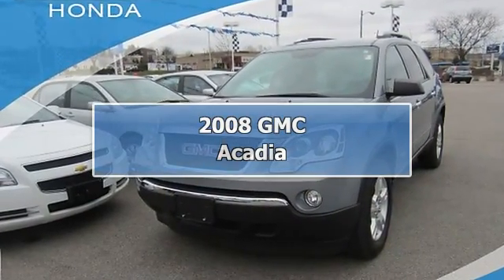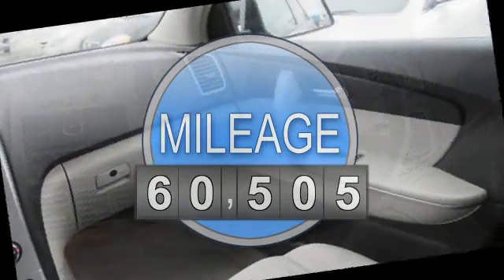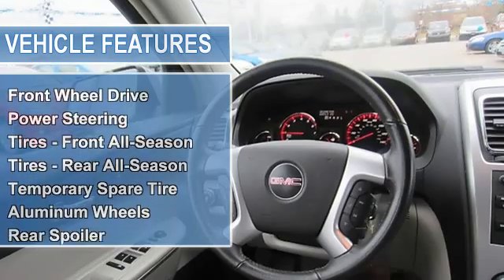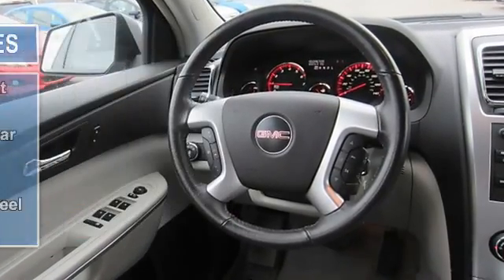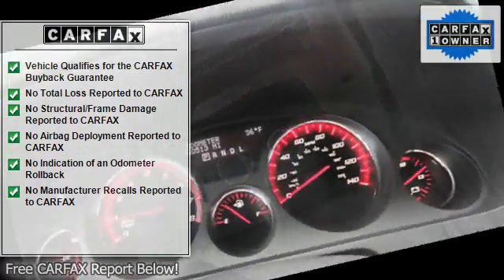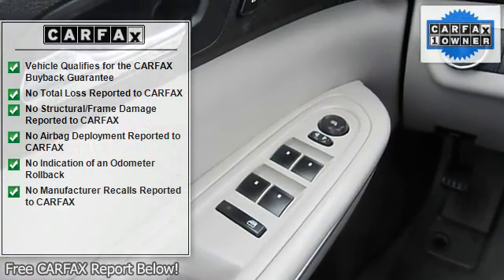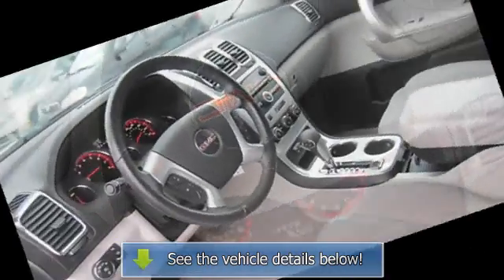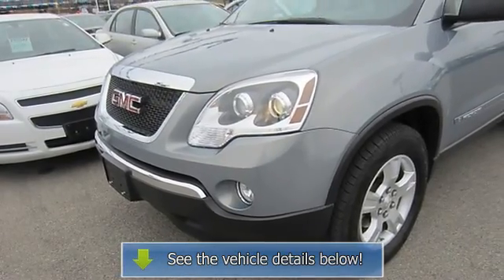2008 GMC Acadia - Wilde Honda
Wilde Honda
1603 E Moreland

For Sale: 2008 GMC Acadia
VIN: 1GKER13798J153626
Engine: Gas V6 3.6L/220
Drivetrain: FWD
Transmission: Automatic
Mileage: 60,505
Color: GRAY (exterior)  (interior)

Features:
2008 GMC Acadia Sport Utility.